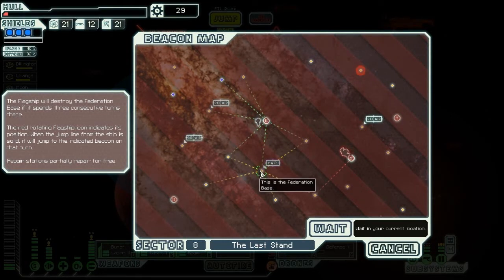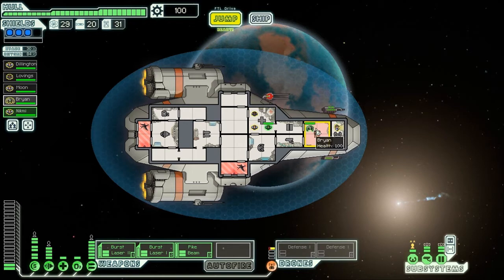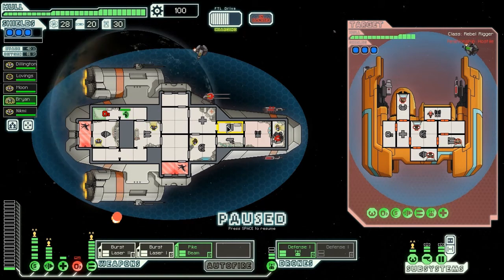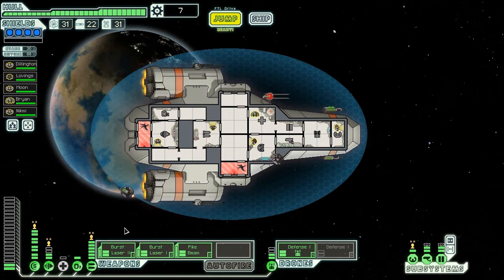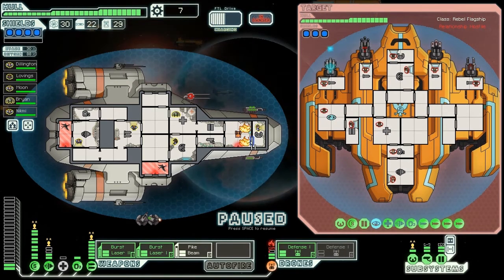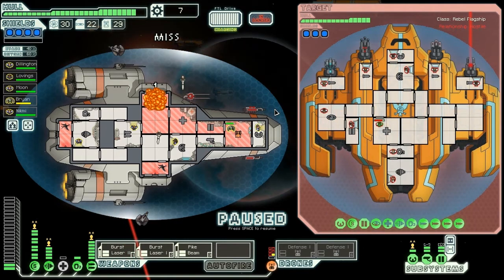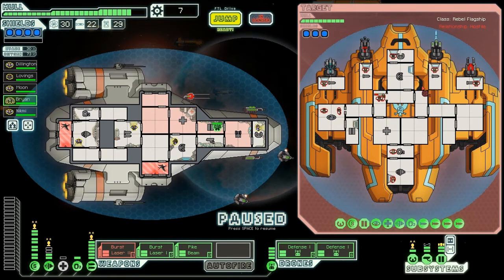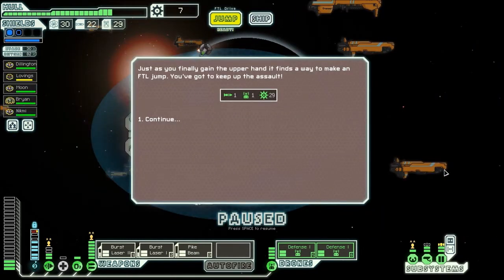Let's Play FTL [P18B]: Still The Last Stand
Minimal editing, MAXIMAL TENSION.

FTL and all of its content are owned by Subset Games:
I do own my own voice, and the 'music' in the intro/outro!